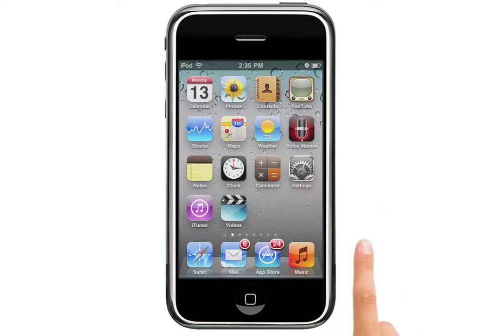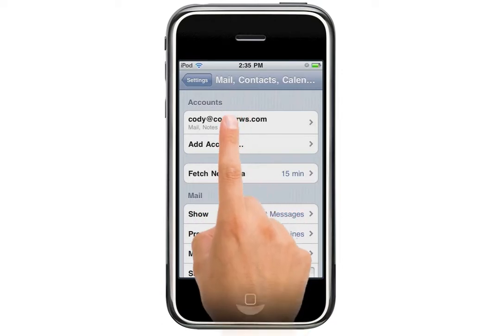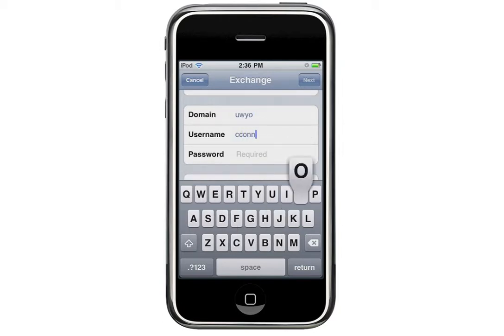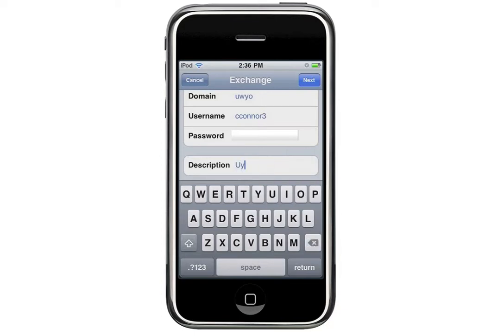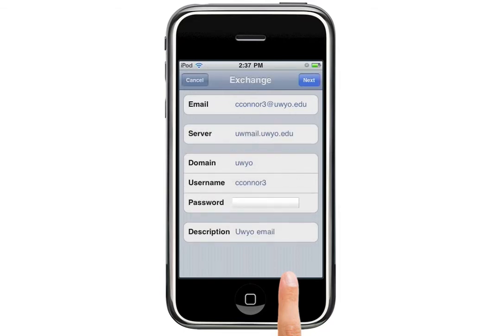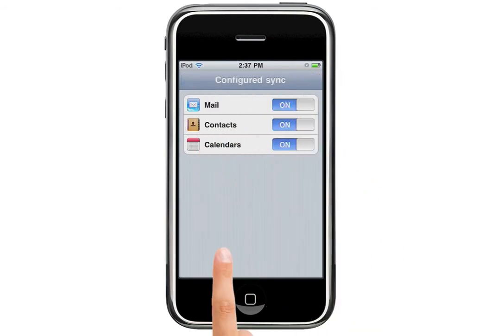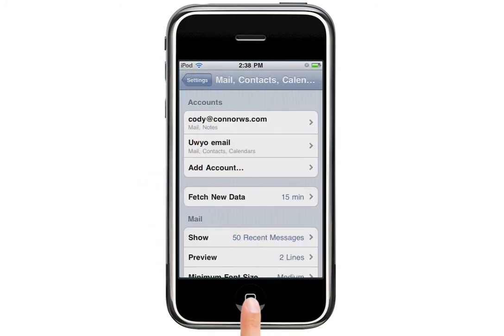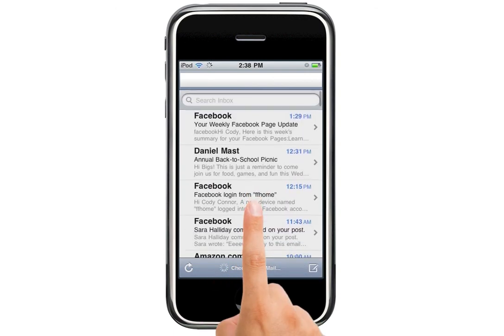iPod Touch - How to Setup UWyo Email Account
You can use your iPod Touch to send & receive emails - this video will walk you through setting up your University of Wyoming email account (@uwyo.edu) on your iPod touch.